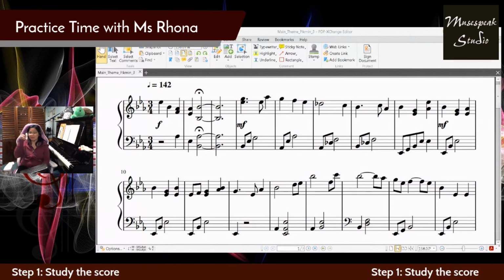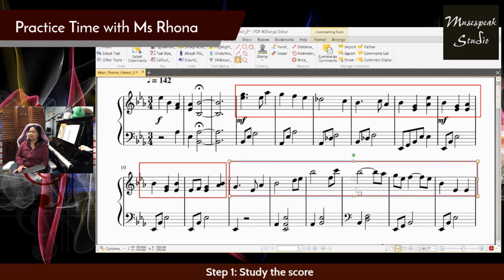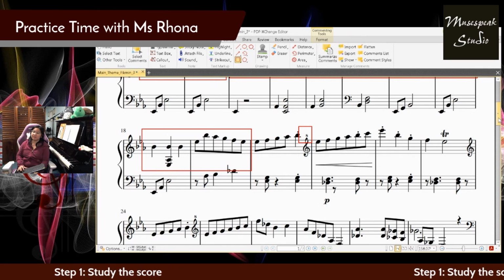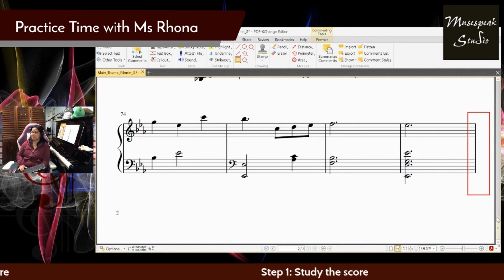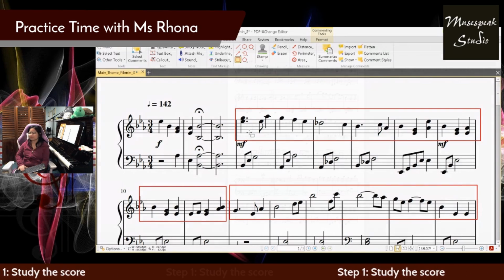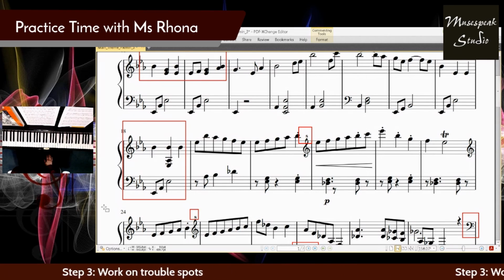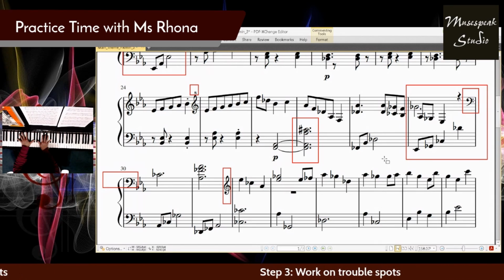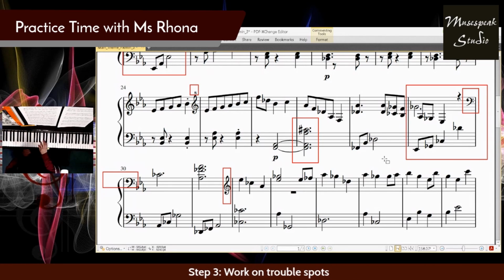Practice Time 45 with Ms Rhona | Session 45: Deconstructing the Pikmin 3 Theme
Welcome to my practice room! Hang out with me while I practice bits of my students' (and my) technical requirements and repertoire. Pick up some practice tips and musician hacks along the way.

Practice Plan (subject to change):
0:00 - Greetings
1:25 - Studying the score
4:35 - Sight-reading through the piece
13:13 - Drilling trouble spots and pianofy-ing the arrangement
24:11 - Wrapping Up & Practice Time Specials On Hold Announcement

Rhona-Mae Arca is a Registered Music Teacher and collaborative pianist in Alberta, Canada. She is Roland Canada, Conservatory Canada, and Music for Young Children's Tech Teacher of the Year for 2013.